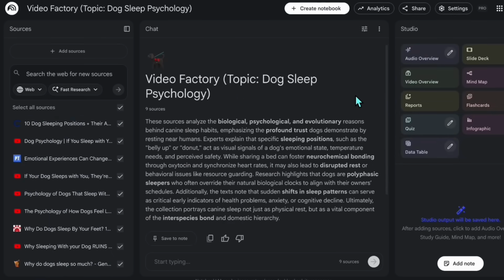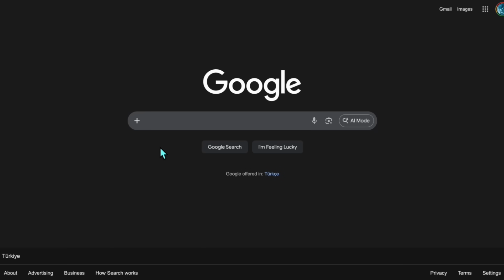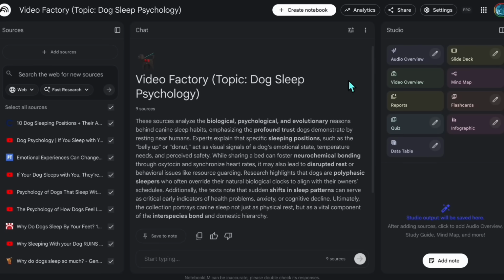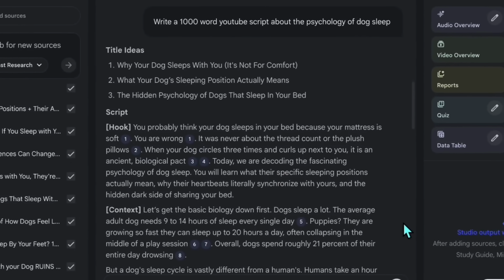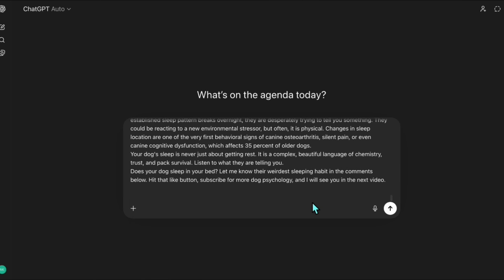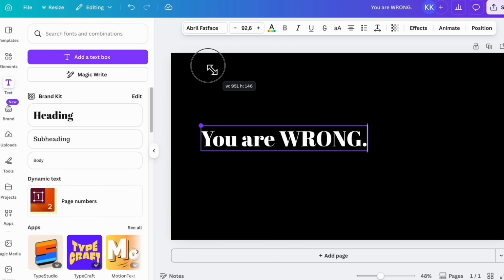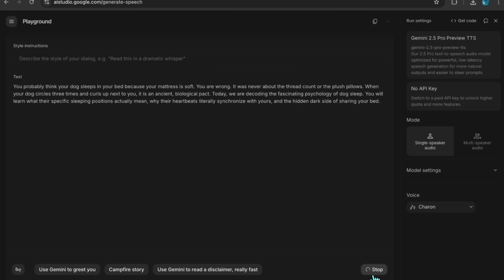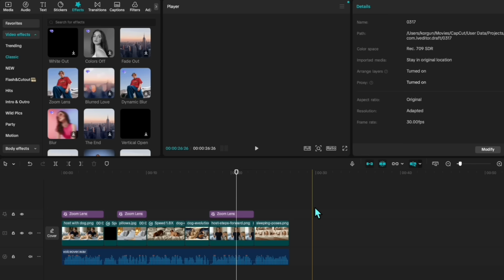Turn NotebookLM into a Video Engine (Free & Unlimited)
Most creators still spend hours researching, scripting, and planning every single video.

But what if that entire process could run automatically?
In this video, you’ll learn how to turn NotebookLM into a complete AI video system that finds trending topics, writes scripts, and plugs directly into a zero-cost production workflow.

By the end, you’ll understand how to move from manual content creation to scalable AI-powered output.

This is not just about prompts. This is about building a real content machine.

🧠 Build content with AI using real systems, not just tools. 👉 See the AI system I use to create content

💬 Got a question? Ask in the comments. I’m happy to help!